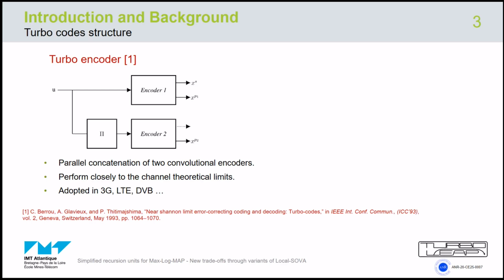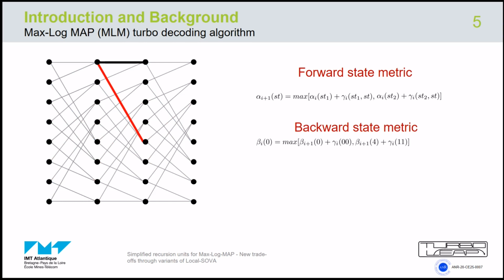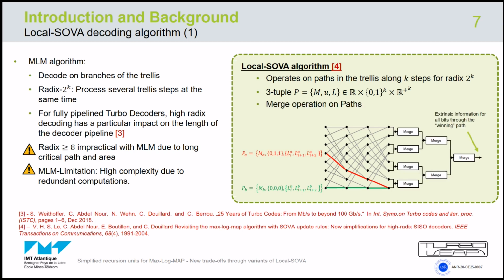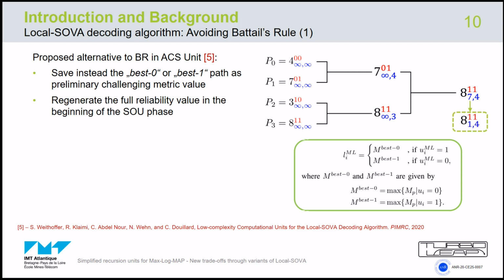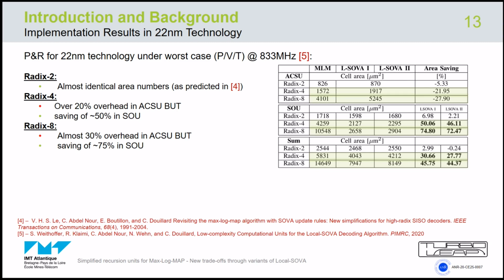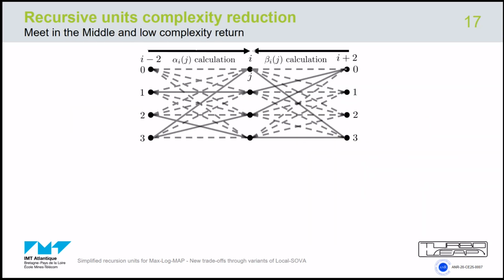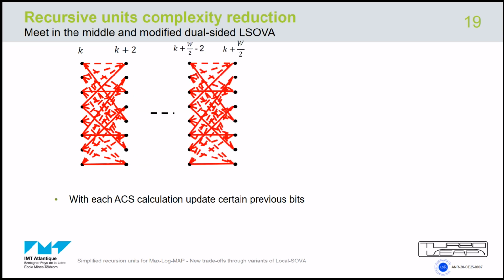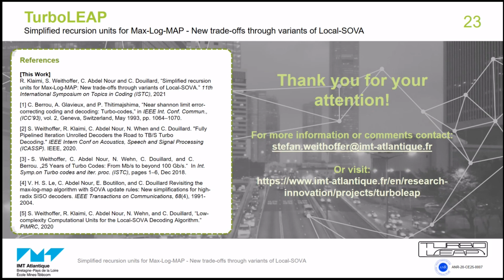Simplified recursion units for Max-Log-MAP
This video presents our work on simplified recursion units for the Max-Log-MAP which tackles the complexity reduction of the BCJR decoding algorithm with an application to turbo decoding.
This work was originally presented at the International Symposium on Topics in Coding 2021 and has been re-recorded with some additional context.

Abstract : The Log-domain BCJR algorithm is broadly used in iterative decoding processes. However, the serial nature of the recursive state metric calculations is a limiting factor for throughput increase. A possible solution resorts to high-radix decoding, which involves decoding several successive symbols at once. Despite several studies aiming at reducing its complexity, high-radix processing remains the most computationally intensive part of the decoder when targeting very high throughput. In this work, we propose a reformulation specifically targeting the complexity reduction of the recursive calculation units by either limiting the required number of operations or by selectively removing unnecessary ones. We report a complexity reduction of the add-compare-select units in the order of 50% compared to the recently proposed local-SOVA algorithm. In addition, our results show that several performance/complexity trade-offs can be achieved thanks to the proposed simplified variants. This represents a promising step forward in order to implement efficient very high throughput convolutional decoders.